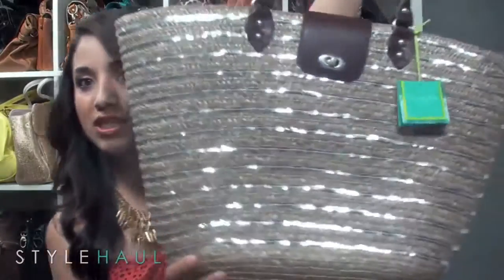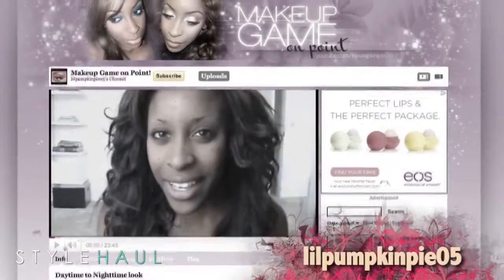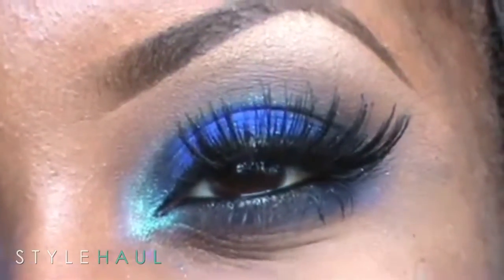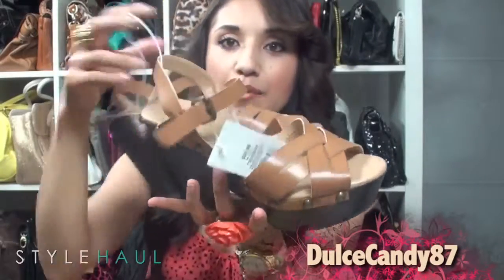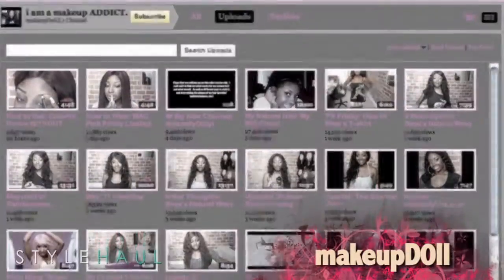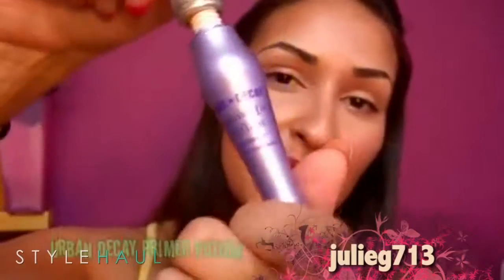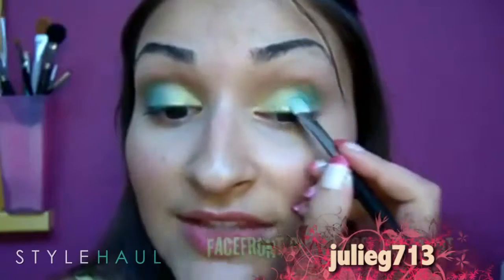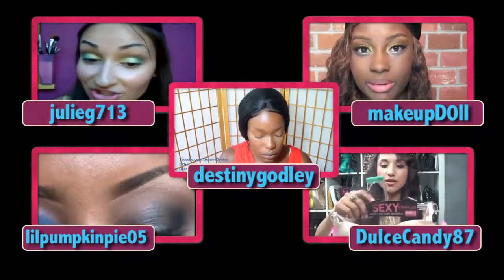The Haul 6 18 2011 DulceCandy87 julieg713 destinygodley makeupD0LL lilpumpkinpie05